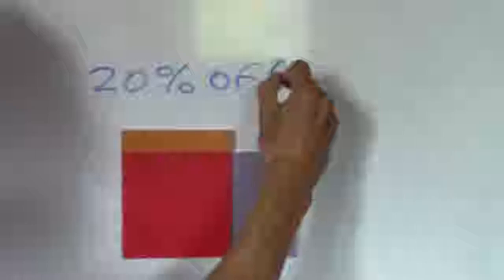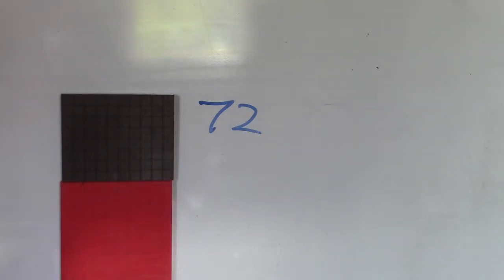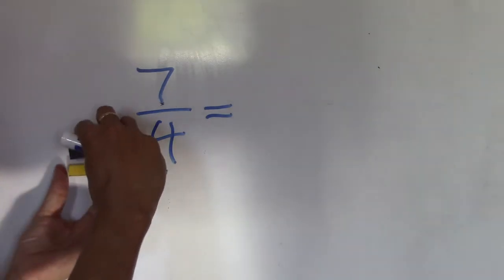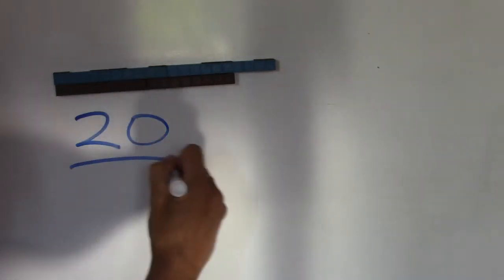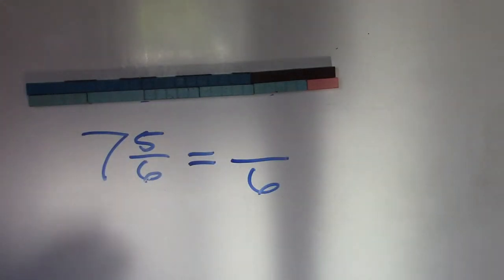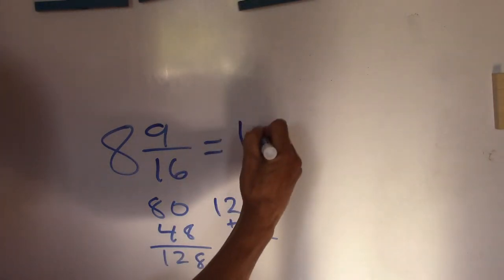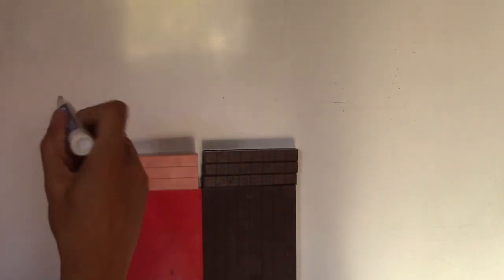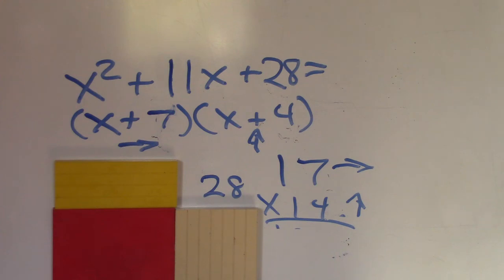Crewton Ramone mixed lessons with a seven-year-old.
Moving from one topic to another should be easy and fun. Algebra ties it all together.  Moving naturally from percentages to fractions to algebra should be easy for a tutor. This is not allowed in public schools. I show you how to do this anymore on my website. Module two has hours and hours of teacher training.

If you would like to see more videos like this you might consider A dollar a month on